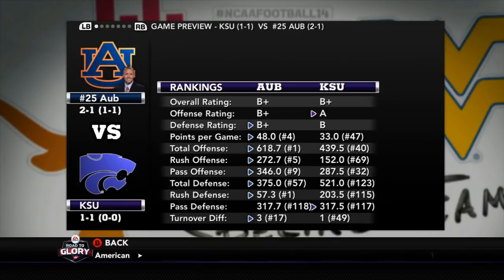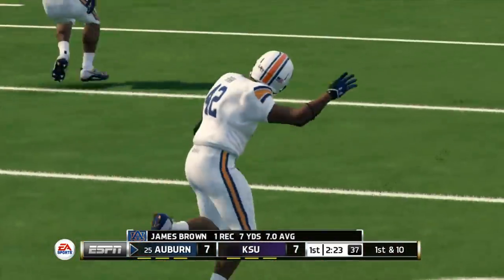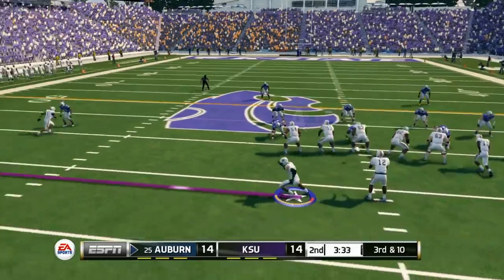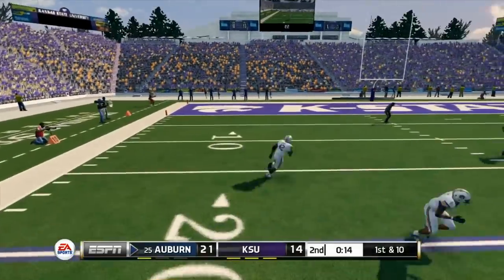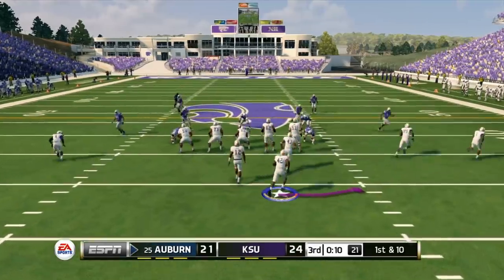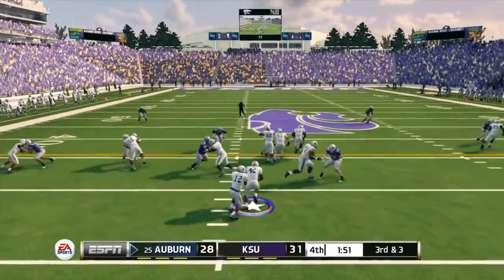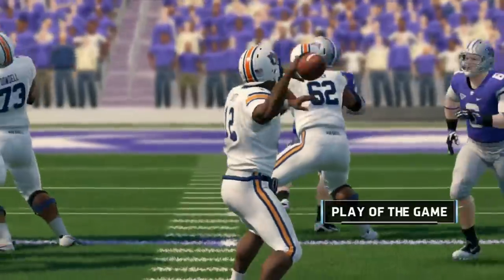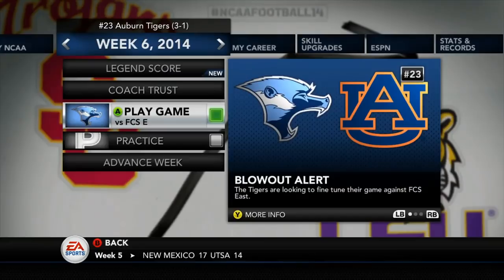Running for the Heisman // NCAA 14 Road to Glory EP 15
What is NCAA 14? Well NCAA Football 14 is an American football video game published by EA Sports and developed by EA Tiburon. It is the successor to NCAA Football 13.

In this NCAA Football 14 Road to Glory series, you get to follow QB Zach Letter as he makes his way through High School Football and into the NCAA. In this series you'll see NCAA 14 gameplay as Quarterback Zach Letter tries to win a National Championship and a Heisman Trophy. Follow his college football career from start to finish here on GoldenGoose!